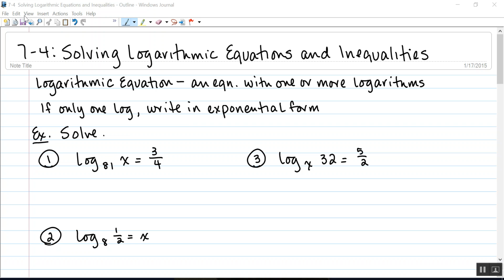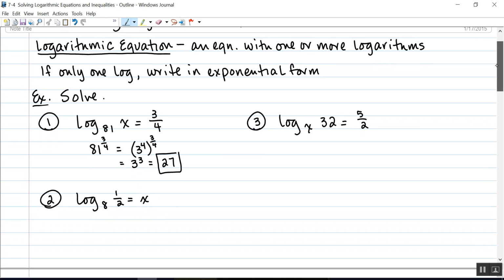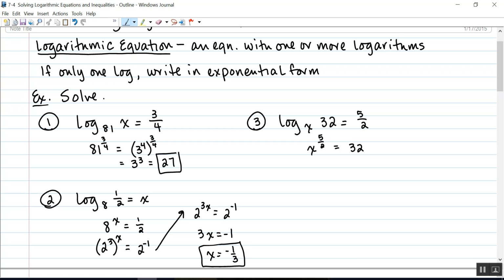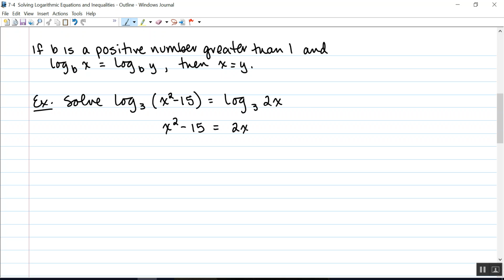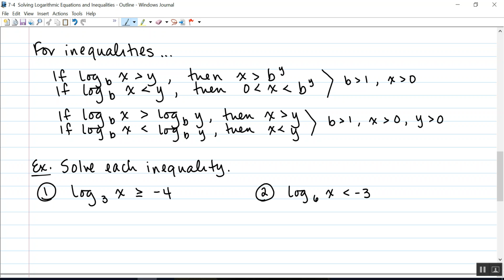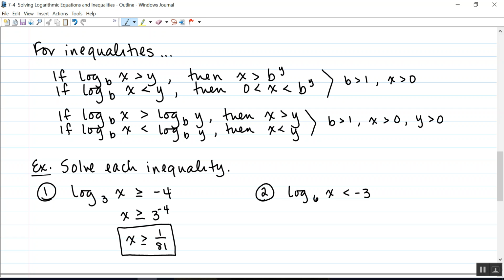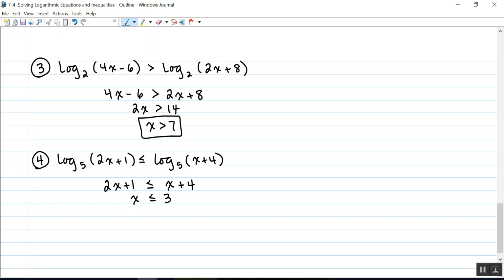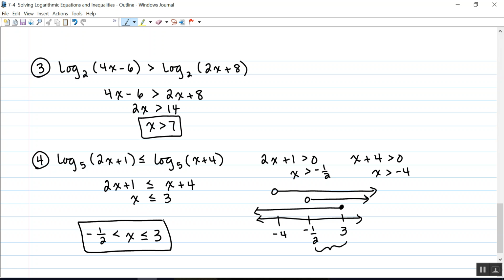7-4 Logarithmic Equations and Inequalities